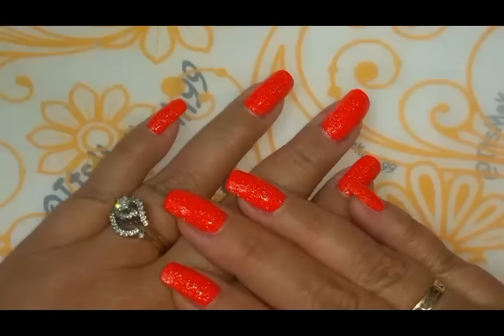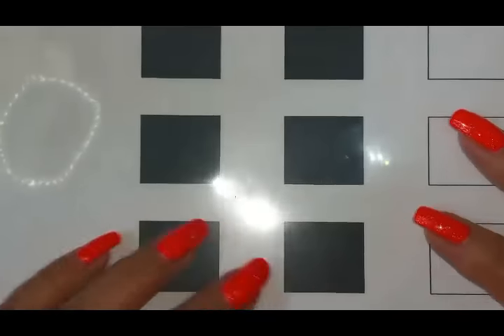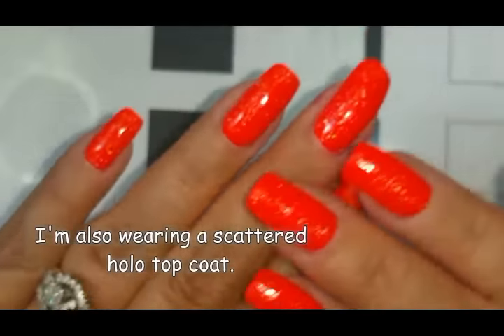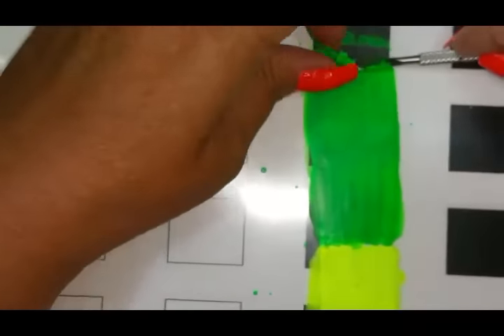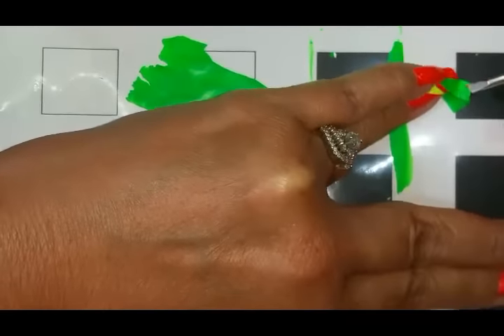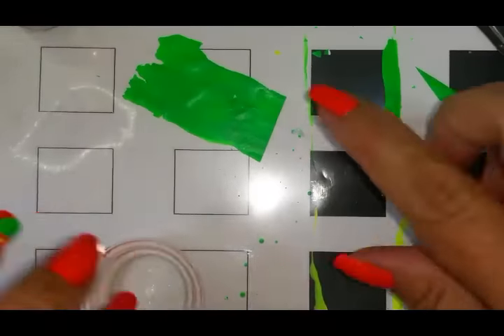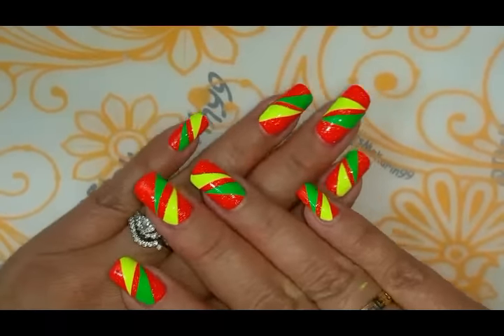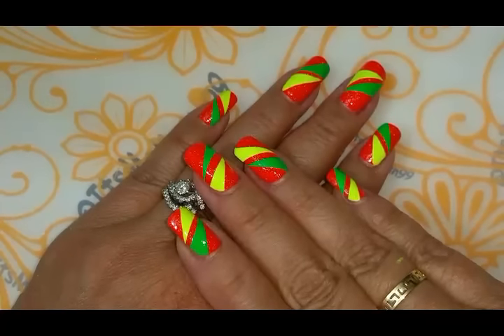Nail Art - Summertime Neon Triangles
This video is to show you a design you can do with simple household tape when the hot humid weather won't let you do nail stamping.

I hope you enjoy this design.

El Corazon Decorative top coat "Art Top Coat" №421/25 Large hologram

INM Out The Door Quick Dry Top Coat

China Glaze "Pool Party"
China Glaze "Polka Dot Bikini"
China Glaze "Kiwi Kool Ada"

I hope you enjoyed this design.  And I'd love a Thumbs Up, too!